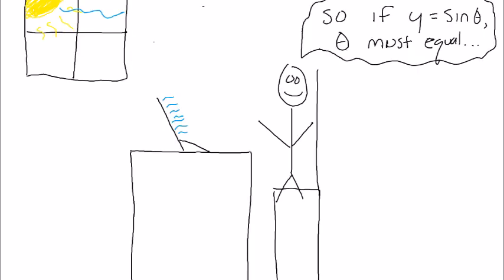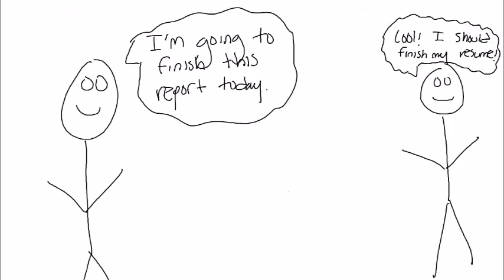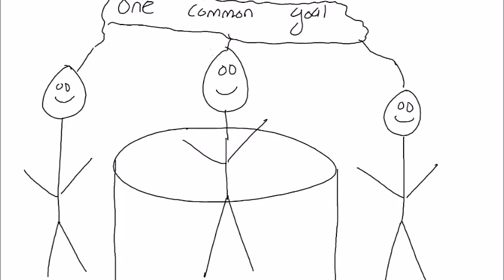Final Presentation Video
The final project for my Campus Leadership Development class.